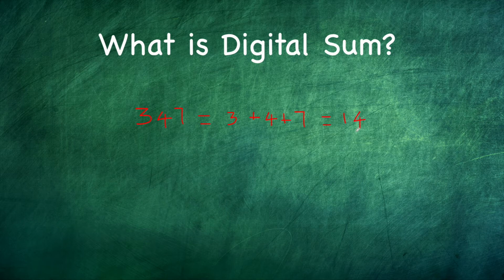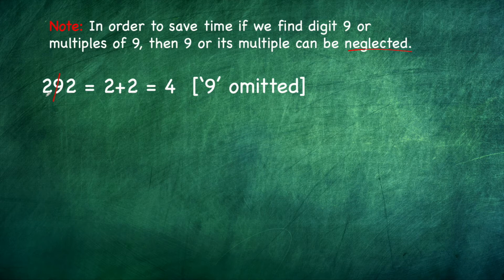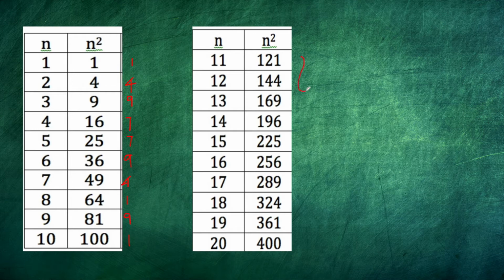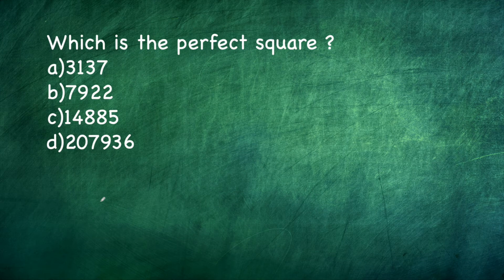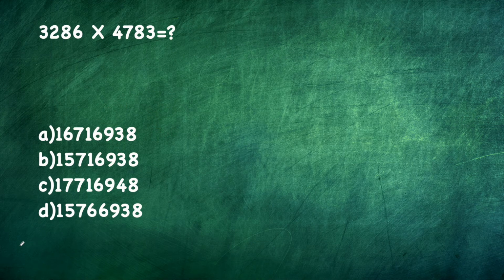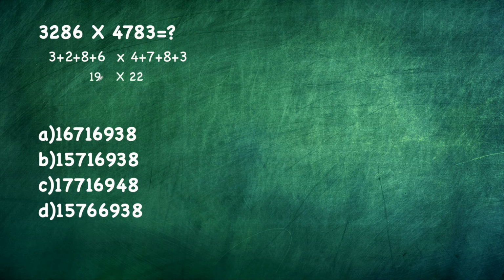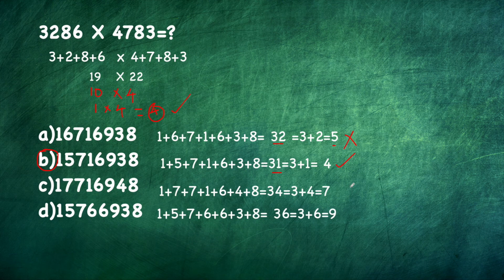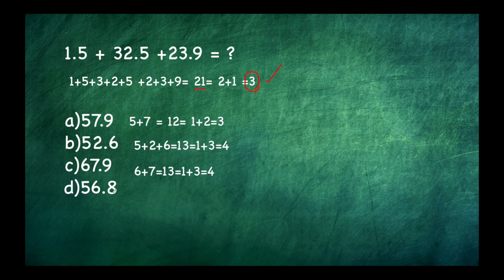Digital Root ||Digital sum || Digit sum || Aptitude shortcut || Solve in 2 sec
Hi all, In this video, we can learn about
1.Digital sum.
2. What is digital sum.
3. What is the use of it.
4. How to use digital sum.
So it is very helpful for long calculations and using this method we can eliminate options in exam...

Unit Digit Shortcut| Find last digit of any number| Solve in 2 sec| SSC|RRB|Banking Tricks- PART_1

Unit Digit -(Part-2)/ Find Last Digit of any number/ Common Question for all Exams/Solve in 2 sec

CUBE ROOT OF 7-9 DIGIT NUMBERS| Shakuntala devi Trick |Solve In Seconds |Try Extremely Big Numbers

Shortcut tricks to solve word problems from square and square root || Solve in 2 sec || Aptitude

How to find the square root of any numbers | Part 1 | Solve in seconds | Easy way | Perfect Square